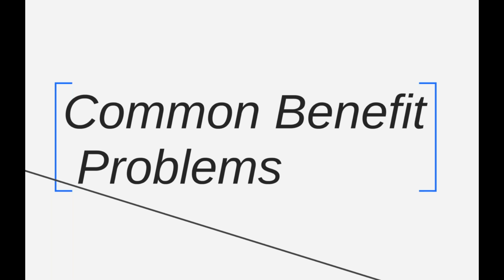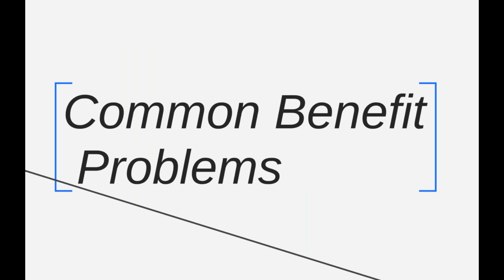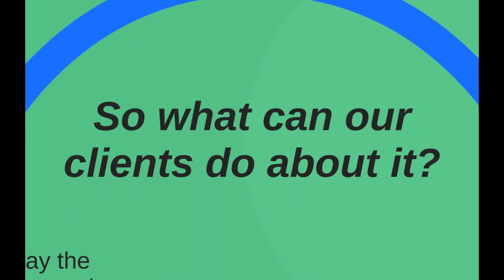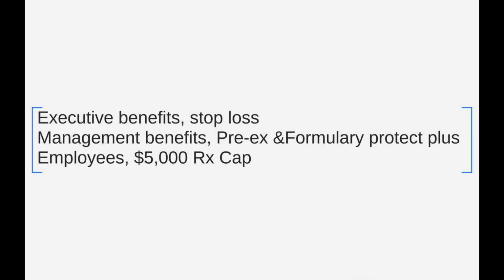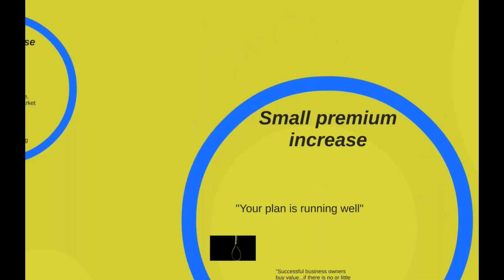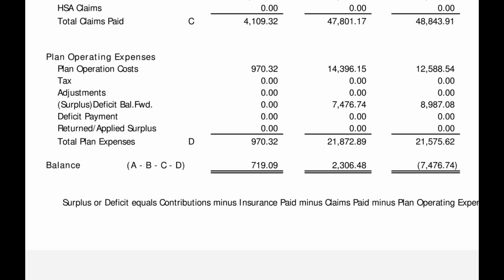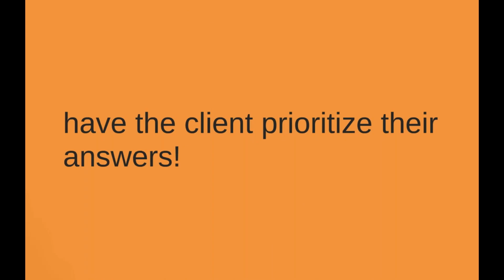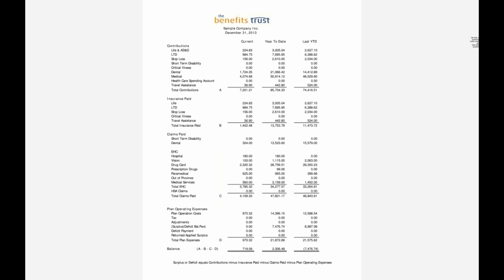Answers to Common Benefits Problems: Pricing Pandemonium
How do you deal with pricing fluctuations in the benefits plan marketplace? And how can you help your clients when pricing changes?

This webinar will cover common pricing problems, based on feedback that advisors like you have given us about your challenges! We’ll discuss the issues and provide possible solutions, along with real case studies.

In this session you will learn:

What changes in the Stop Loss marketplace mean to you.
How to address and combat large or small premium increases.
How planning ahead can keep client plans sustainable.